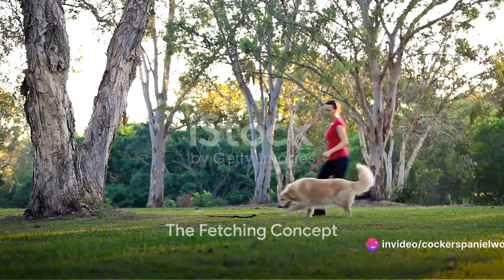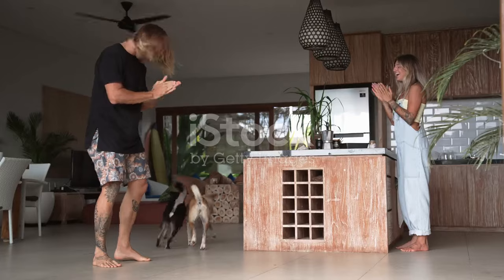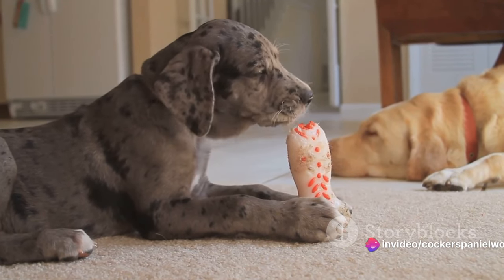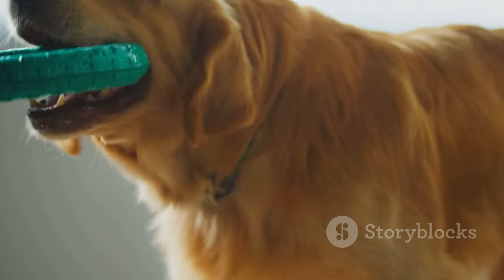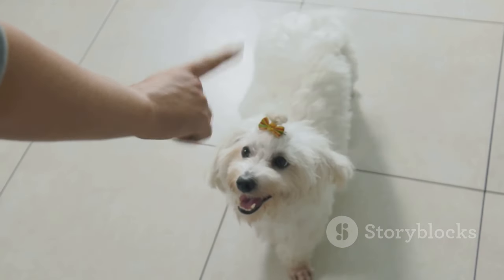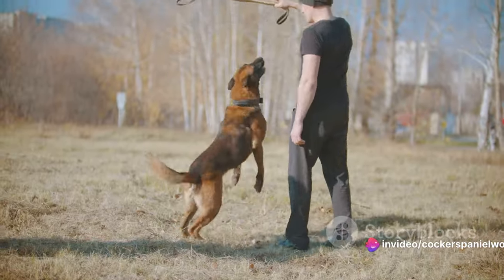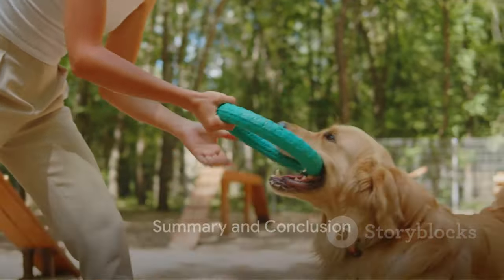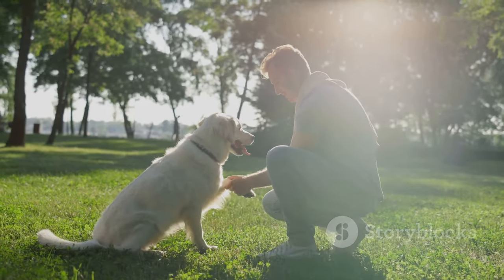How To TEACH A Dog To Fetch (IN 3 MINUTES?)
Today's video is about how to teach a dog to fetch.

Dog Camera
Automatic Dog Feeder
Dog Bed
Dog Seat Belt
Training Whistle
Dog Leash

How to Teach Your Dog to Fetch | Step-by-Step Guide for Beginners

In this 3 minute tutorial, learn how to teach your dog to fetch like a pro! Fetch is not only a fun game but also a fantastic way to bond with your furry friend and provide mental and physical stimulation. Whether you have a playful puppy or an older dog, this step-by-step guide will help you master the art of fetch in no time.

🐾 Key Steps Covered:

Building the Foundation: Establishing a positive association with the fetch toy.
Basic Commands: Teaching your dog "fetch" and "drop it" commands.
Gradual Progression: Encouraging your dog to pick up and return the toy.
Reinforcement Techniques: Using treats, praise, and play to reinforce desired behavior.
Adding Distance and Duration: Gradually increasing the distance and duration of the fetch game.
Troubleshooting: Addressing common challenges like lack of interest or reluctance to return the toy.

🐶 Remember, patience and consistency are key when teaching your dog new skills. With dedication and practice, you and your furry companion will be fetching like pros in no time! Let's make fetch happen! 🎾